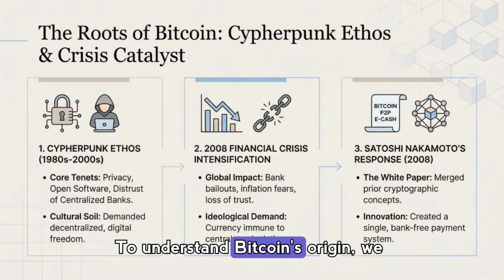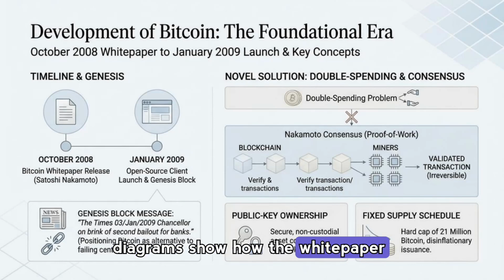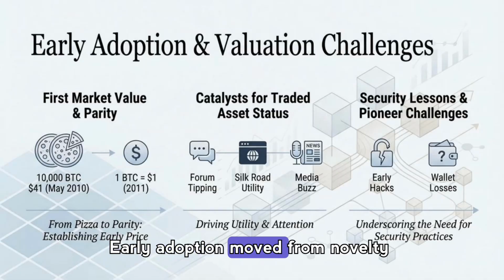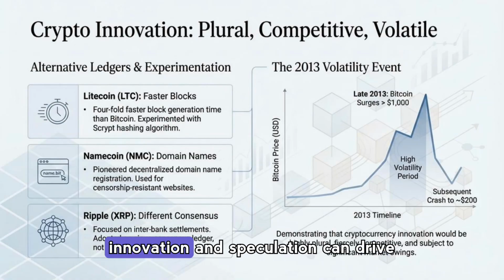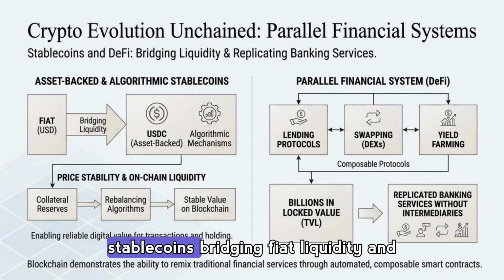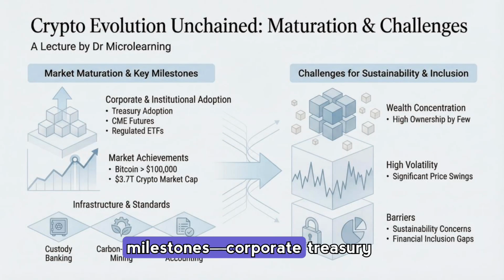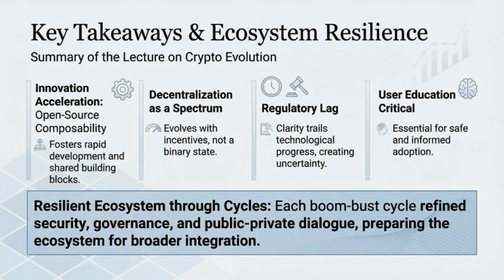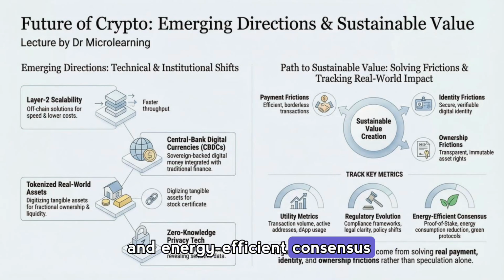Crypto Evolution - Learn the Basics (6 Minutes)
In this video, we explore the evolution of cryptocurrency and the foundational concepts that underpin this revolutionary financial technology. As cryptocurrencies continue to gain popularity and reshape the financial landscape, understanding their basics is essential for anyone interested in the future of money. We will cover the following key topics:

What is Cryptocurrency?: Defining cryptocurrency and its key characteristics, such as decentralization, security, and digital nature.

The Birth of Bitcoin: Discussing the origins of cryptocurrency with Bitcoin, its creation by Satoshi Nakamoto, and its role as the first decentralized digital currency.

Blockchain Technology: Understanding the technology behind cryptocurrencies, including how blockchain works, its structure, and its significance in ensuring transparency and security.

Types of Cryptocurrencies: Exploring various cryptocurrencies beyond Bitcoin, including Ethereum, Litecoin, and stablecoins, and their unique features and use cases.

The Evolution of Crypto Markets: Analyzing how the cryptocurrency market has evolved over the years, including the rise of exchanges, initial coin offerings (ICOs), and the emergence of decentralized finance (DeFi).

Key Concepts and Terminology: Introducing essential terms and concepts such as wallets, mining, smart contracts, and tokens to help you navigate the crypto landscape.

Future Trends: Examining the potential future of cryptocurrency, including regulatory developments, technological advancements, and the impact of digital currencies on traditional finance.

Whether you're a beginner looking to understand the basics of cryptocurrency or someone interested in the evolution of digital money, this guide will provide you with valuable insights into the world of crypto. Don't miss the opportunity to learn about the exciting journey of cryptocurrencies and their transformative potential!